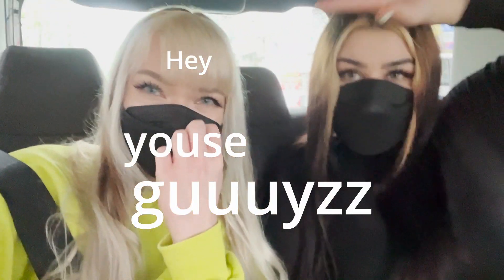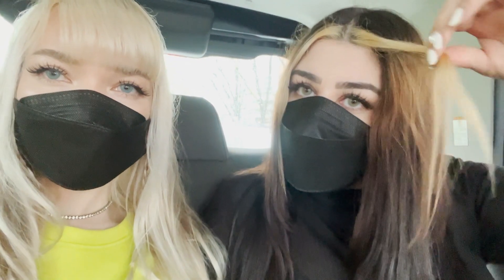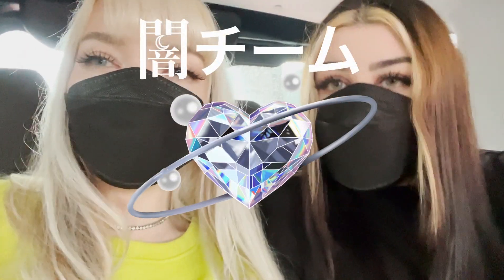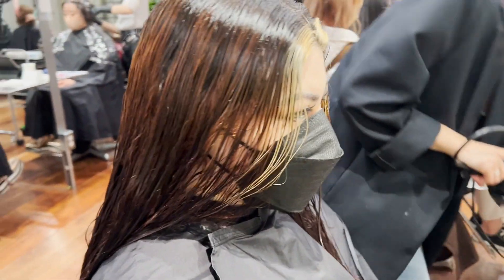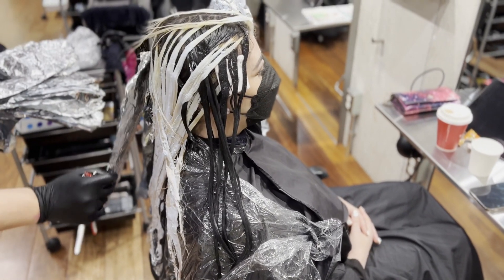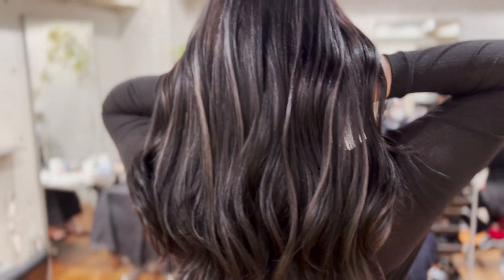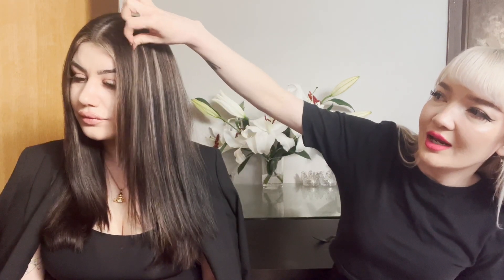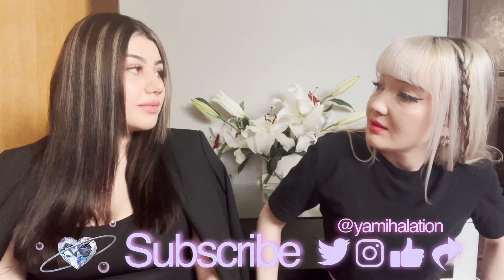Getting a full Hair Transformation at a Japanese Hair Salon l SIGN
Its about time that Marijela fixes her shitty hair, so today we traveled all the way to Harajuku Omotesando to a salon called SIGN. Follow her transformation from a frizzy, patchy bitch to a hot babe for 5 hours.

Yami Halation Team socials!